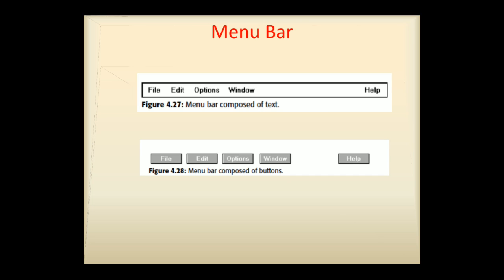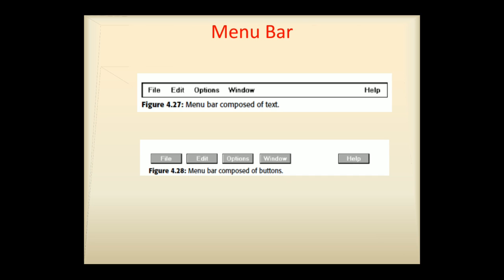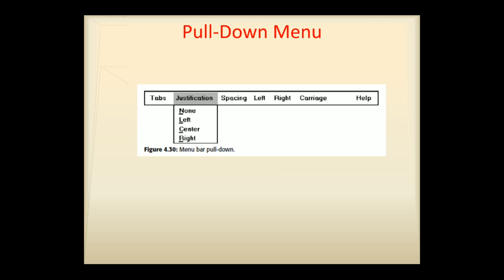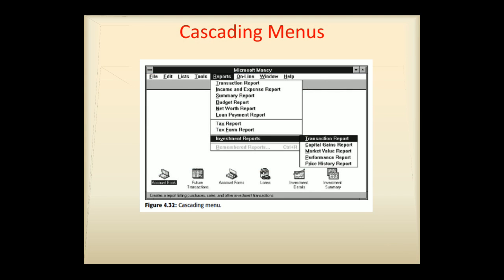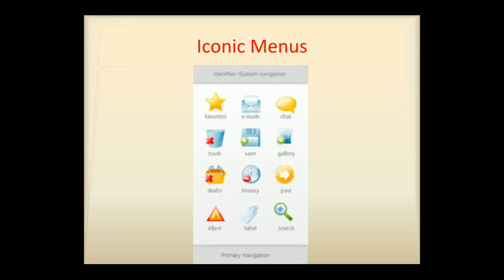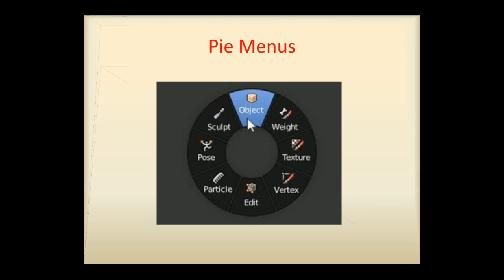Modern Interface Design